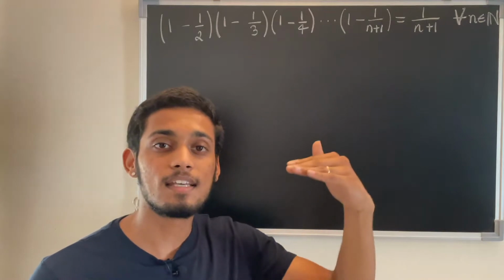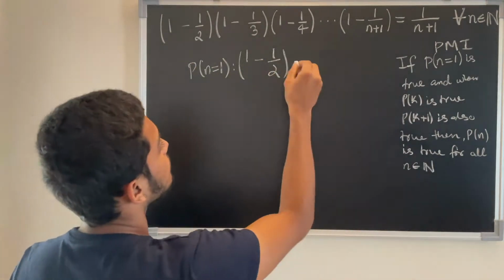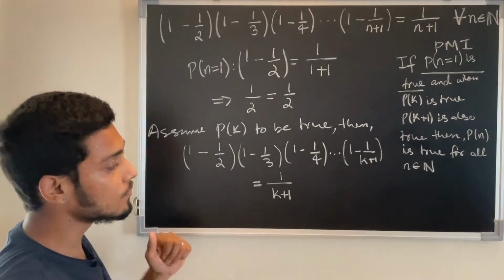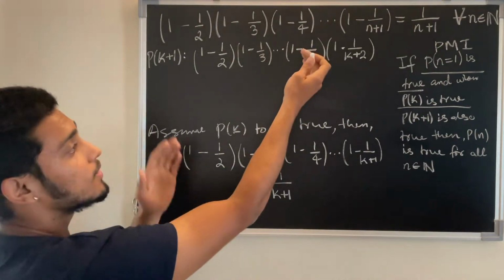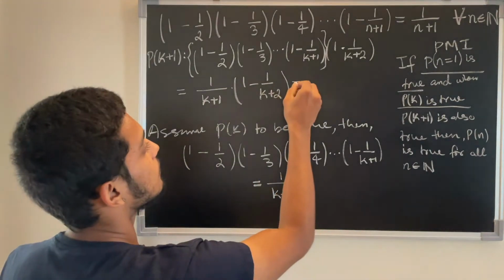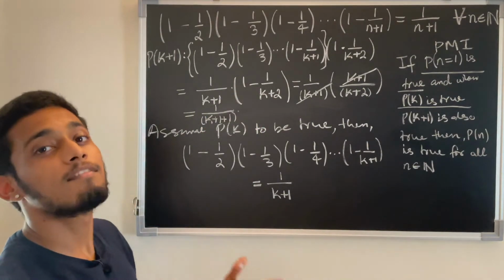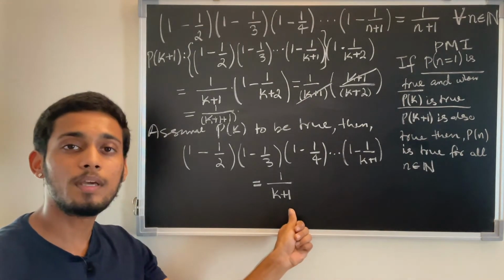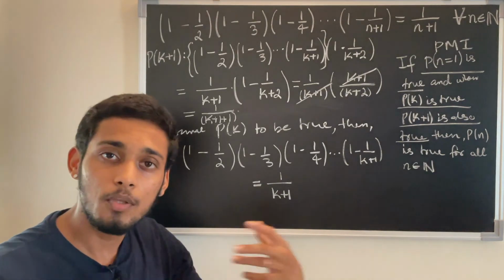PMI | Example 1